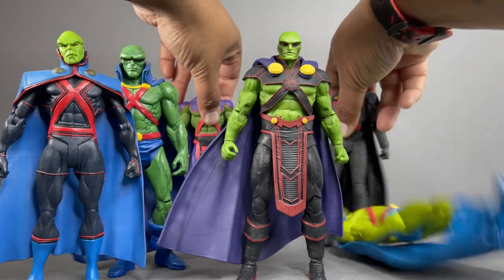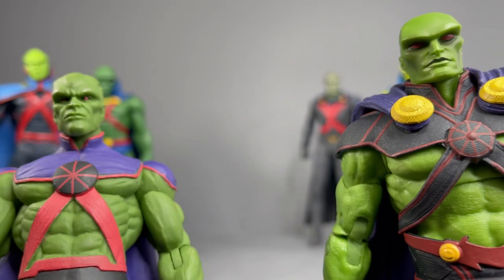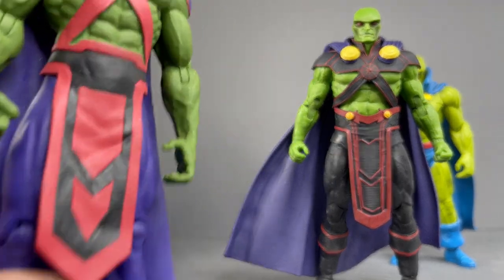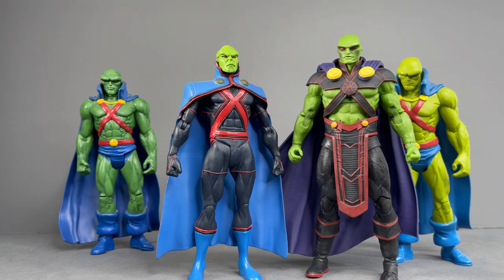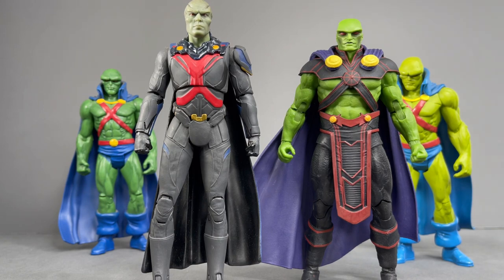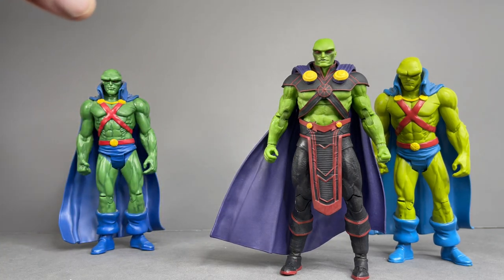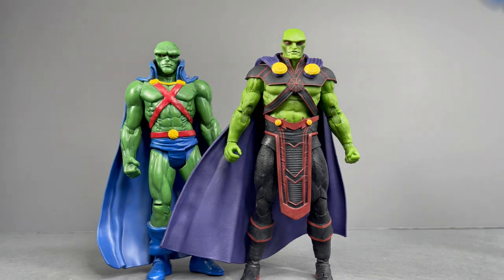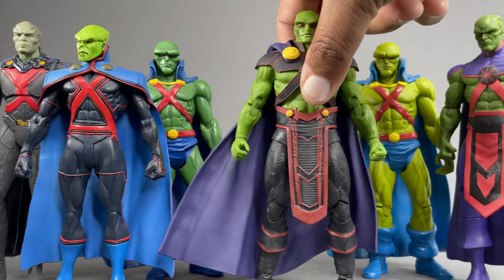McFarlane Toys Martian Manhunter Comparisons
Here is a look at the new McFarlane Toys Martian Manhunter figure alongside some other Martians =).